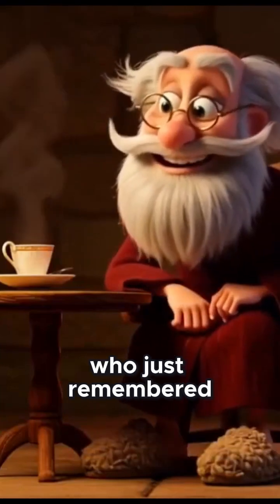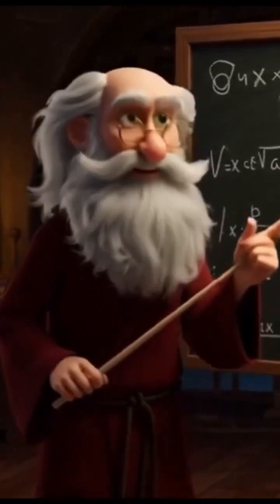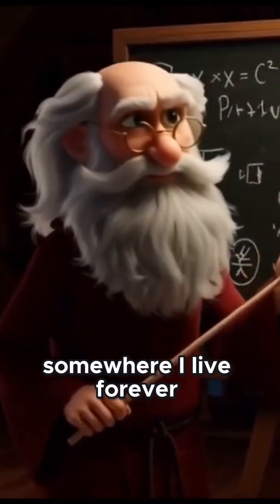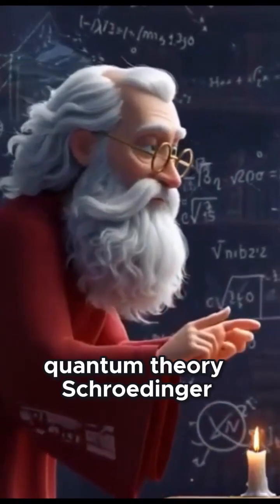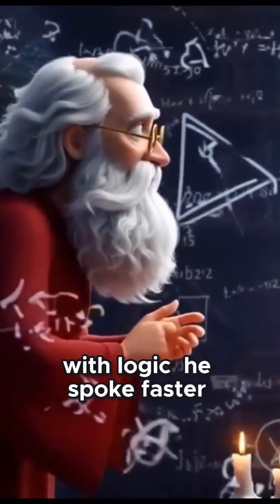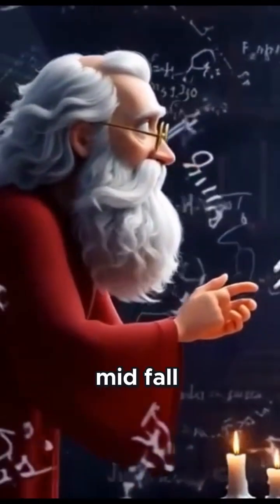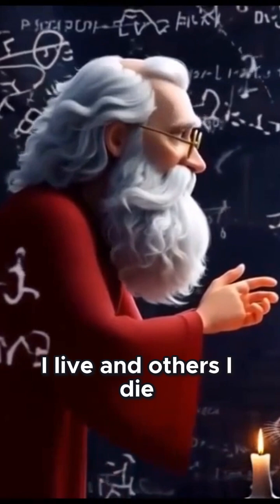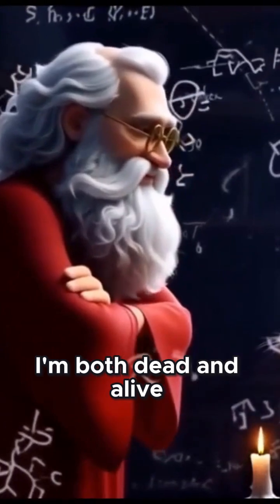Mind Blowing Quantum Theory Living Forever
Ever wondered if you could live forever? This clip dives into the fascinating world of quantum theory and the multiverse, revealing mind-bending ideas about life, death, and infinite realities! Perfect for curious minds and science lovers, it’s a viral-worthy exploration that will spark endless debates. Don’t miss out—share this quantum mystery now!